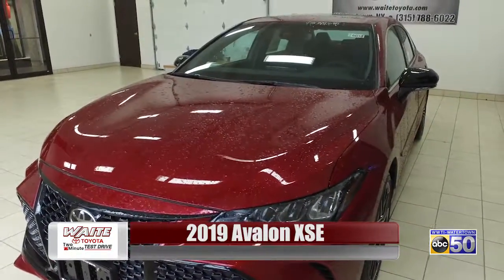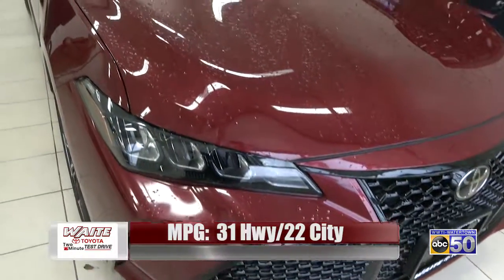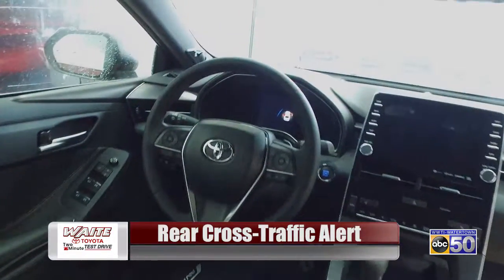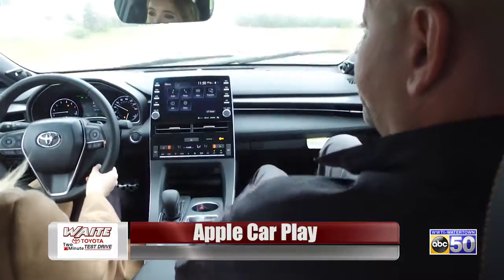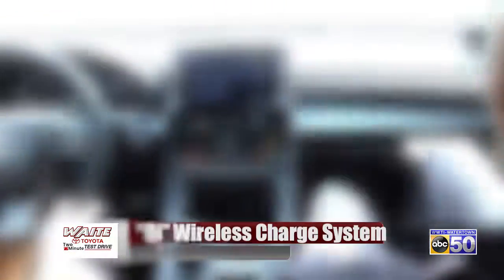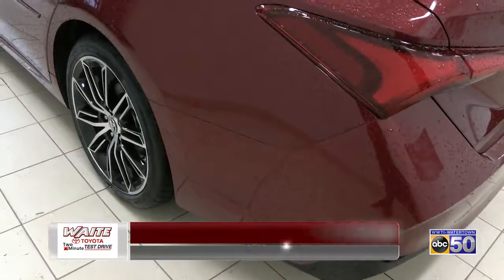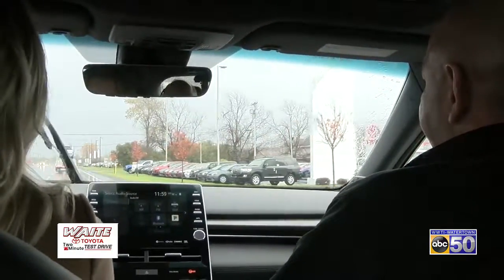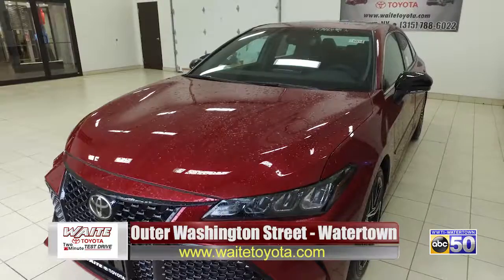WaiteToyota TMTD2019AvalonXSE1218 120HDYT